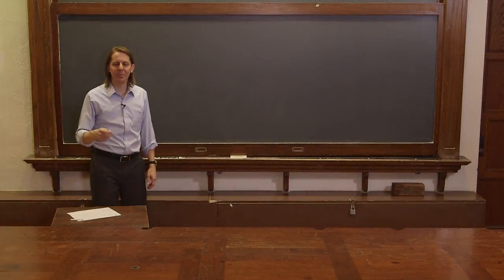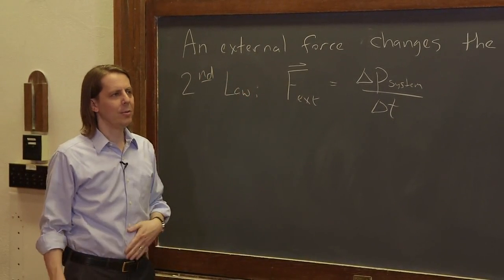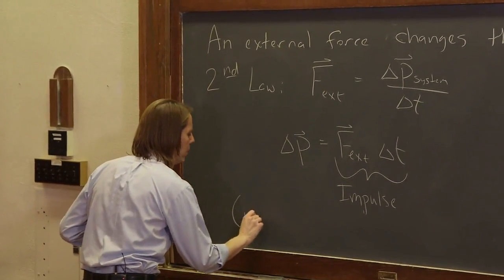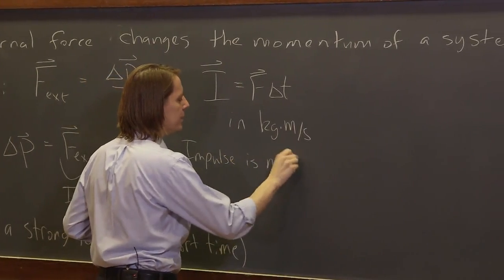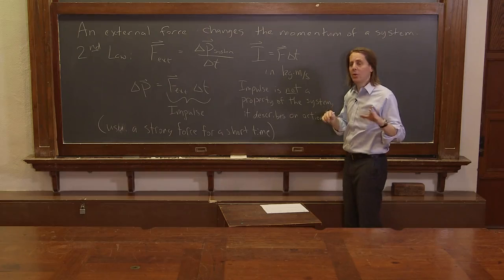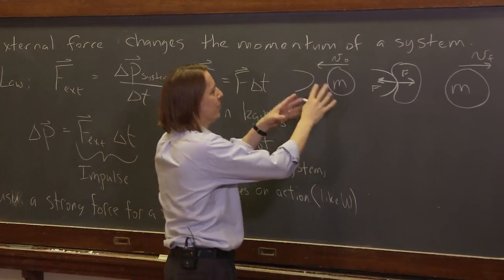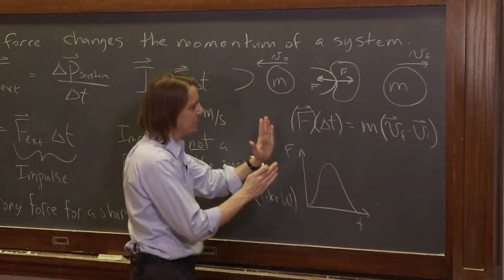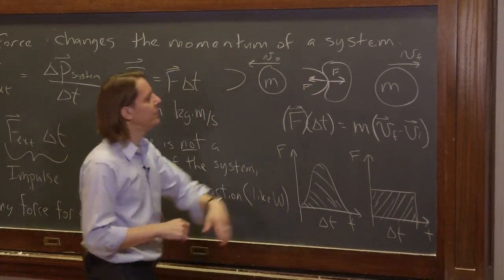OpenStax AP Physics Chapter 8.2: Impulse Defined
This instructional video covers Impulse and corresponds to Section 8.2 in OpenStax College Physics for AP® Courses.